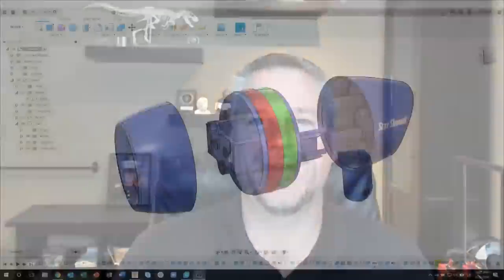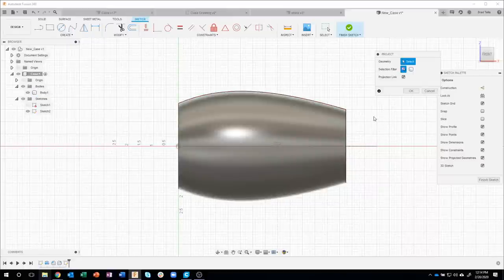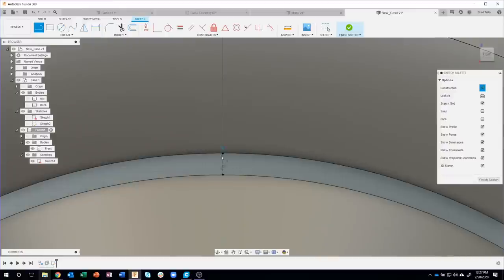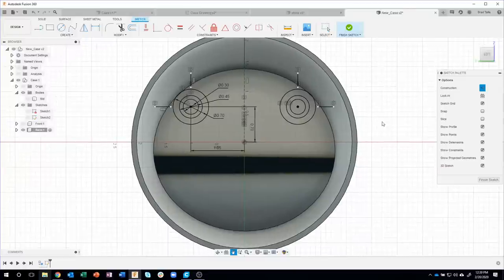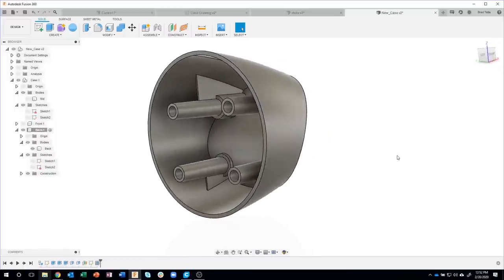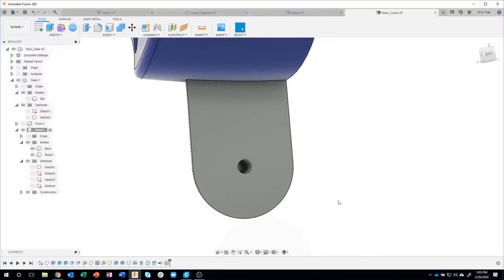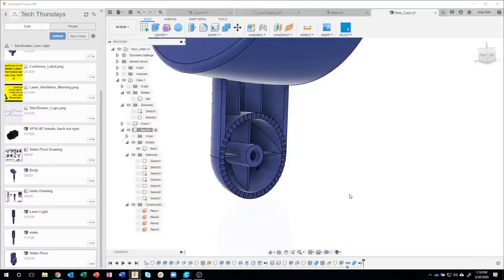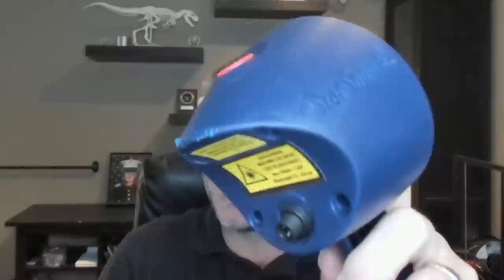360 LIVE: Laser Projector Build - Part 2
In this stream, the second of a multi-part series walkthrough, Brad will create the main body of a laser light projector. This assembly includes injection molded parts, a PCB board, motors, gears, heat sinks, and more!